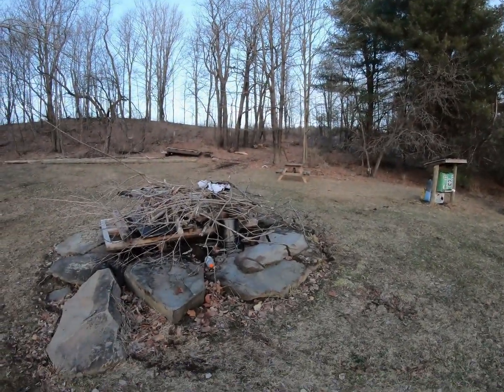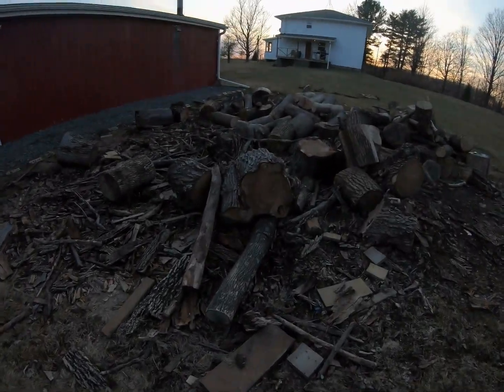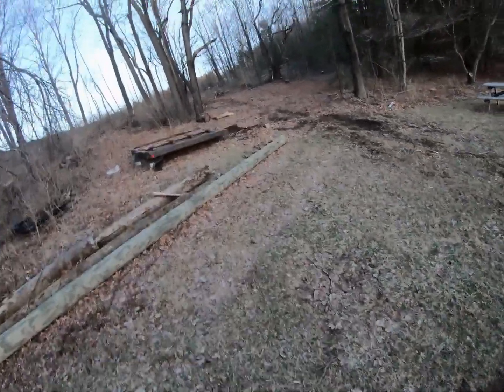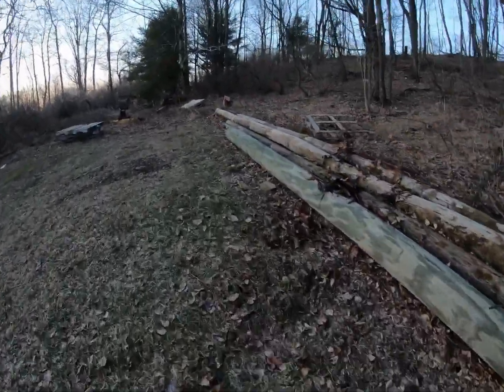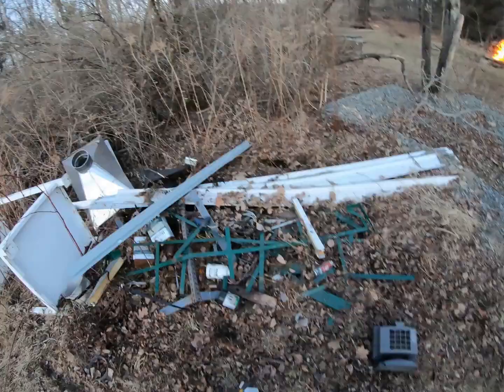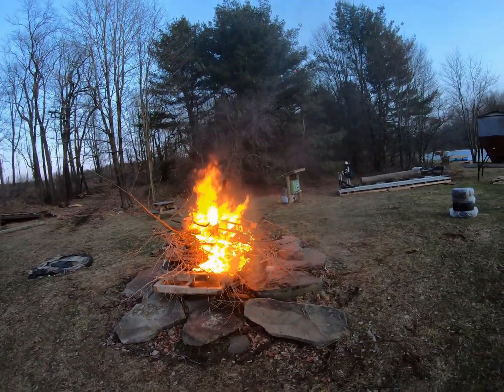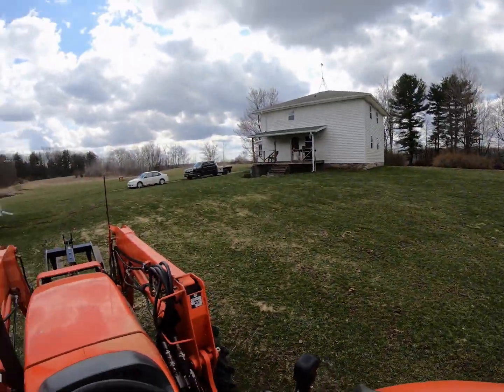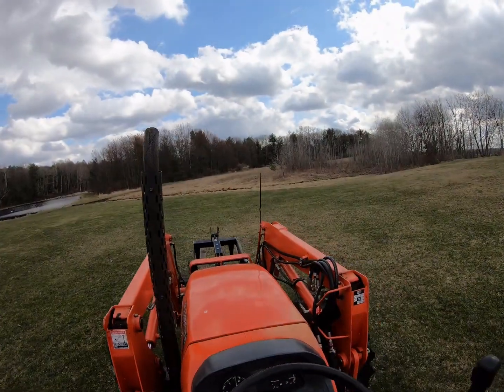Spring Chores and Cleanup Around the Homestead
This video is about some things I did to get the homestead ready for spring.